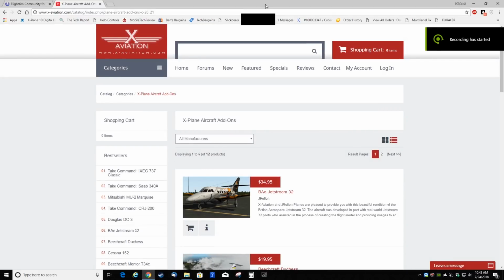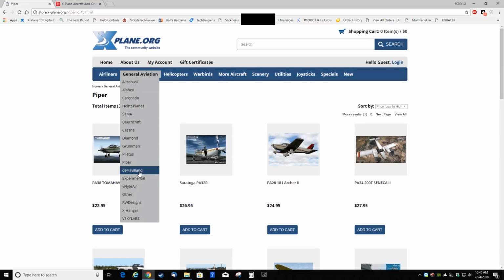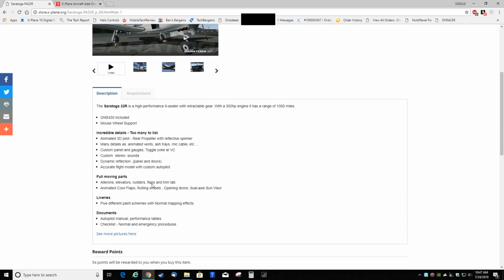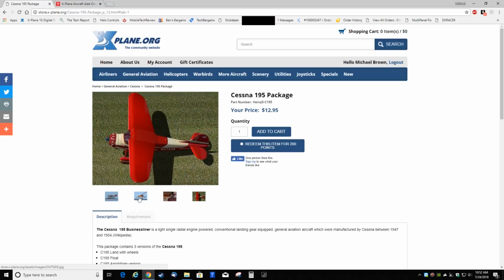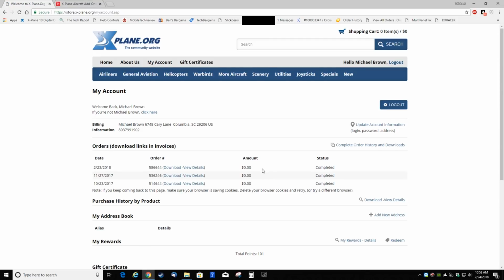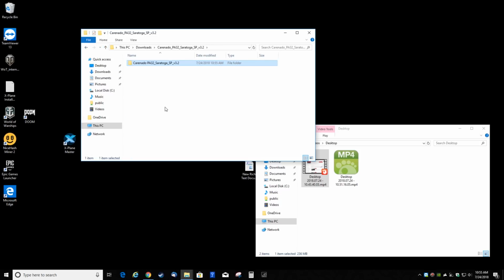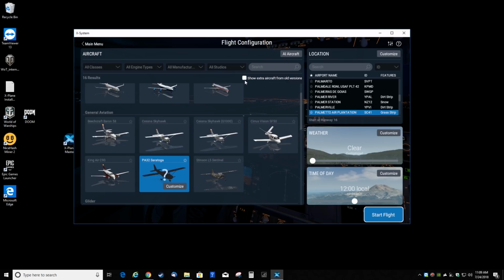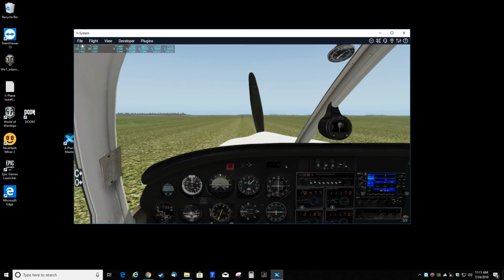Buying and Installing Planes for X Plane 11